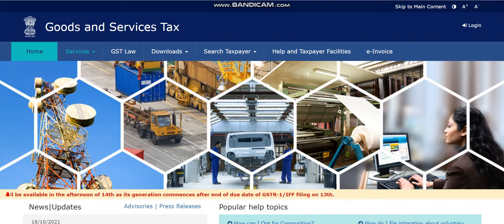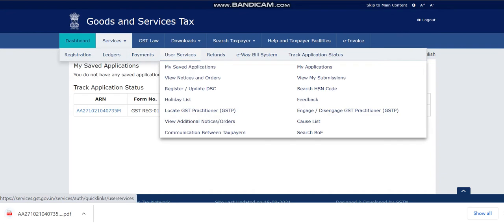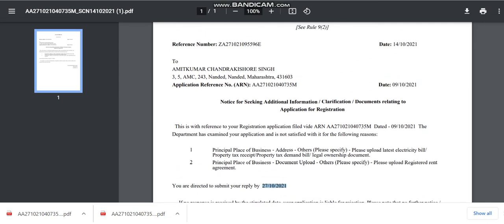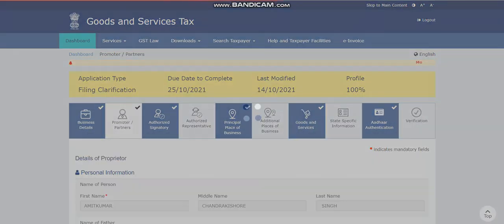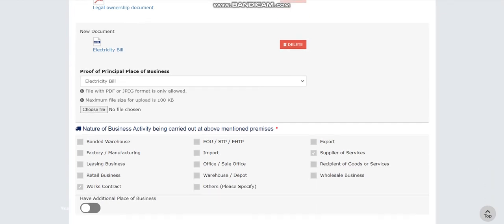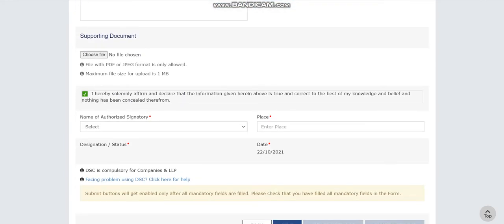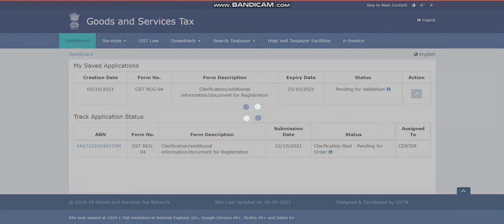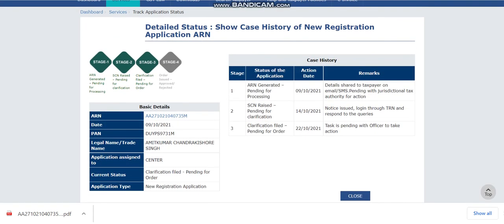Clarification against SCN | REG-04 against REG-03 | How to file clarification in GST